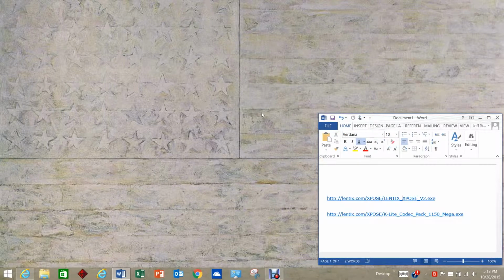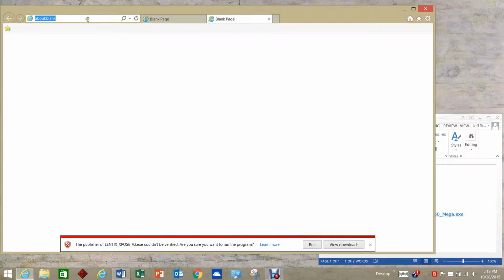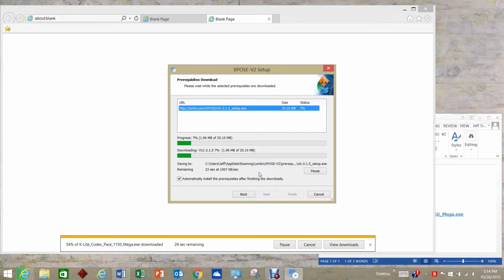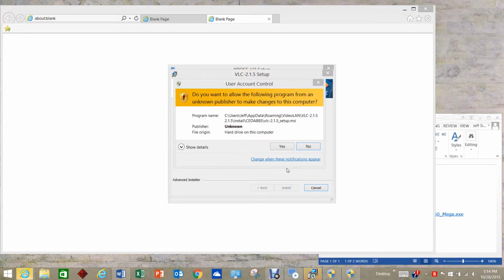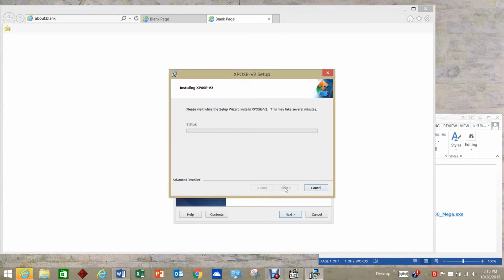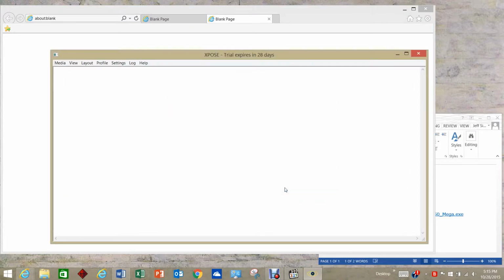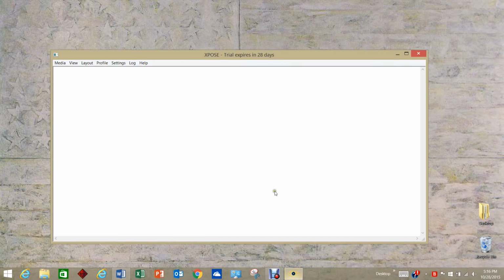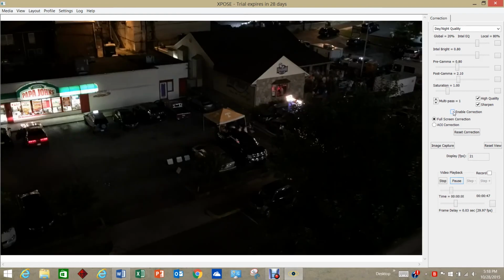XPOSE Download and Installation Tutorial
Instructions on how to download and install the XPOSE trial demo